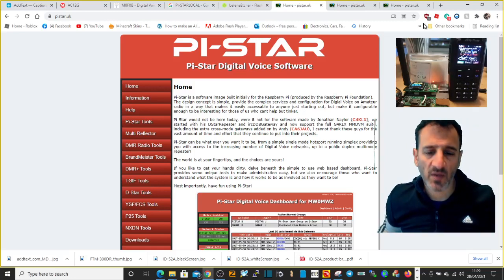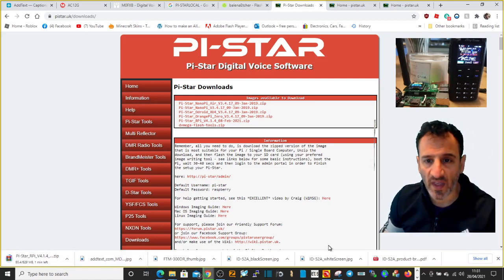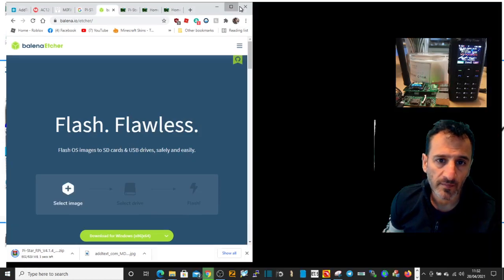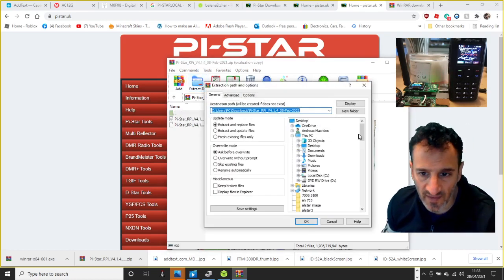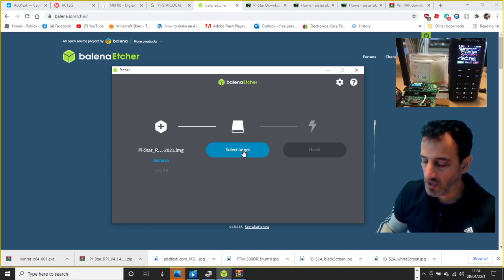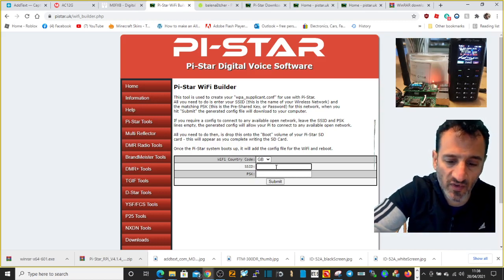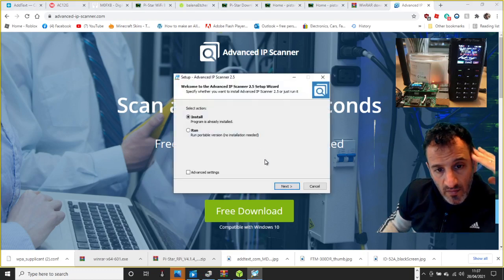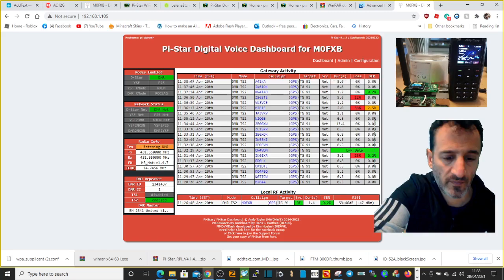HOW TO DOWNLOAD PI-STAR IMAGE AND ADD MY WIFI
CLICK HERE TO FIND YOUR HOTSPOT:

Quick way to find your Jumbospot once you put in the SD card is put the address below in your browser.